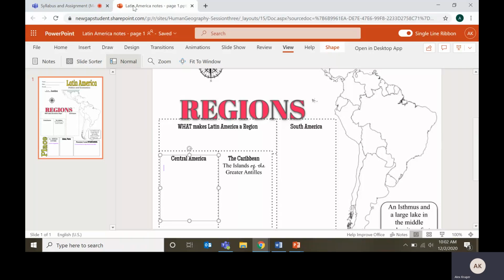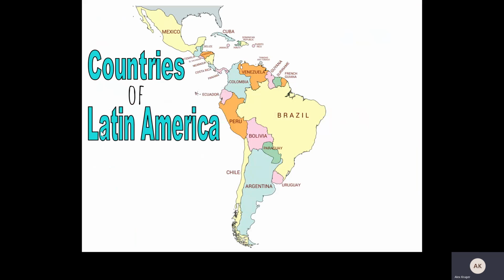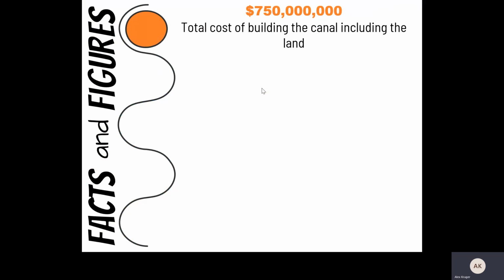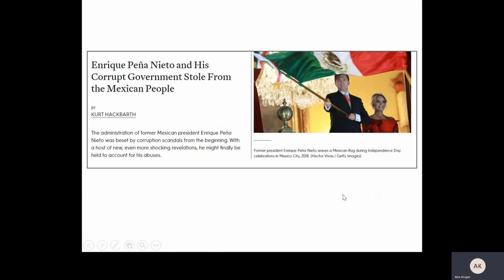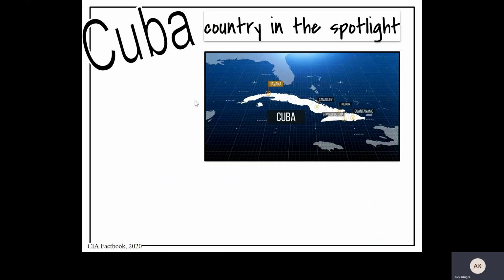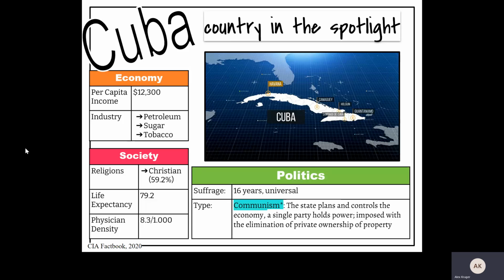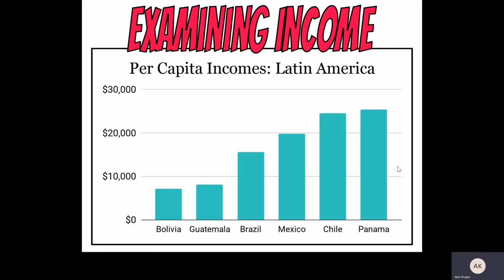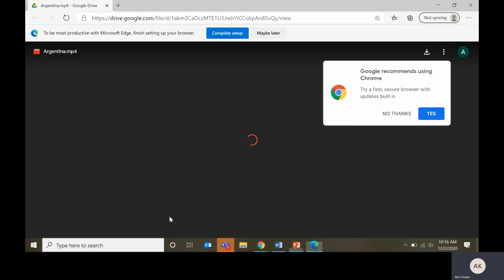Latin America 2.0